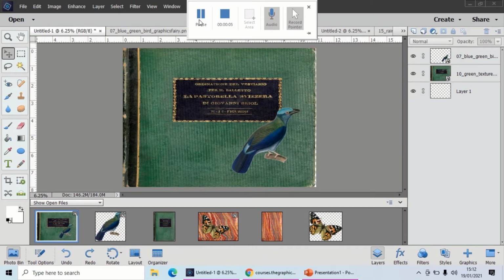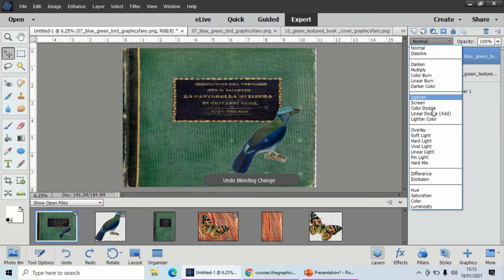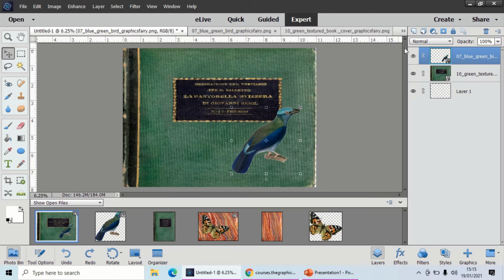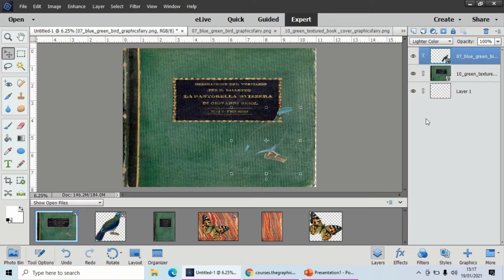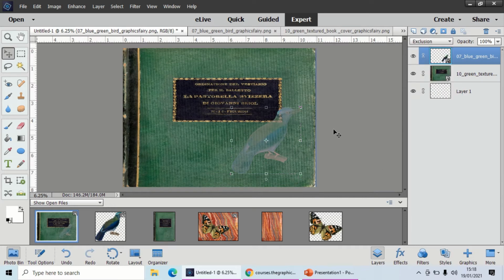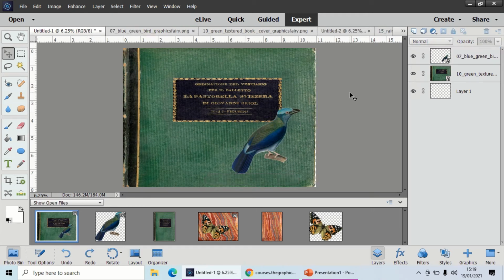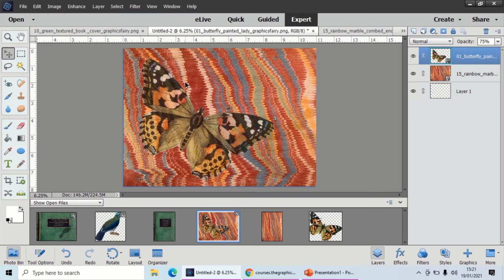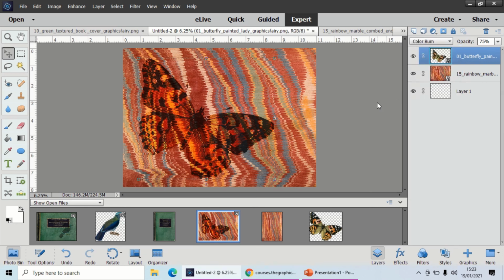LESSON 14 How to use Blending Modes in Photoshop Elements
hpps://pin.it/3sreF0V

Welcome back everyone! It is time to Craft Yourself Happy!  Make mistakes, learn together and have a giggle in the process.  Don't forget to like and subscribe and click on that little bell so that you never miss out on a new episode of crafting with all the mistakes and booboos left in! Beginners are alwways welcome, that is what this channel is all about. Now on with the crazy...